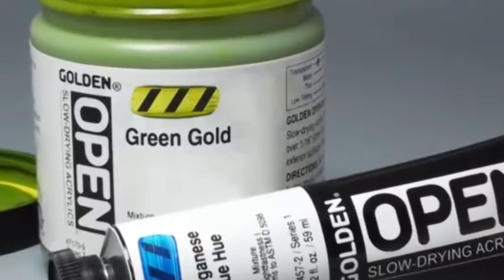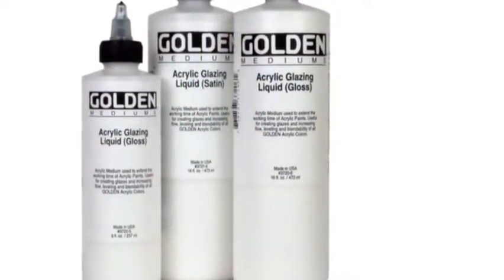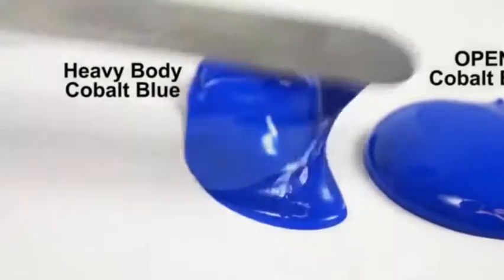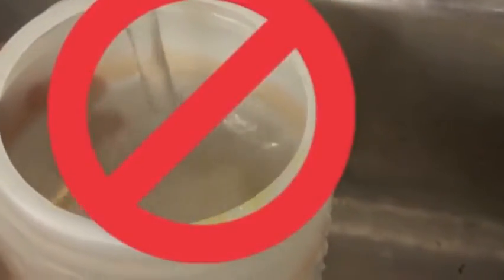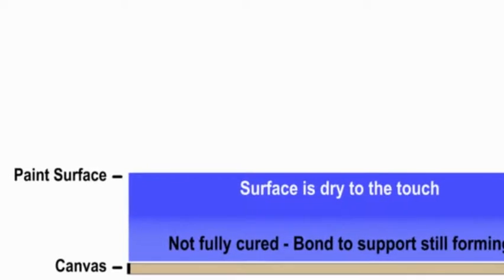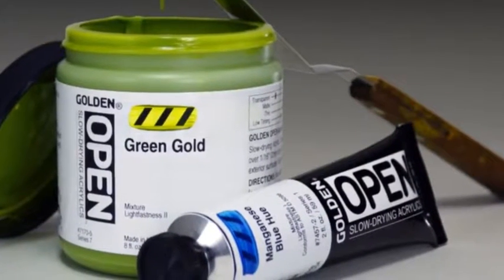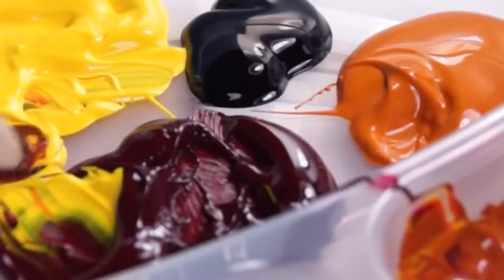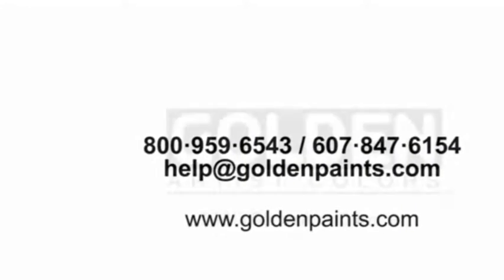Blending with Golden Acrylic Colors and Mediums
Blending with Golden Acrylic Colors and Mediums, Blending with Golden Acrylic Colors and Mediums